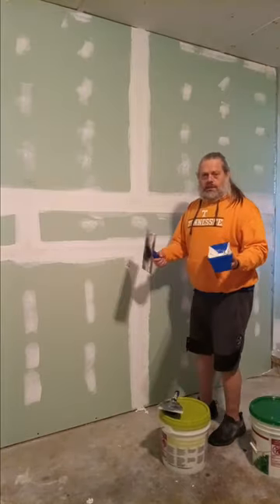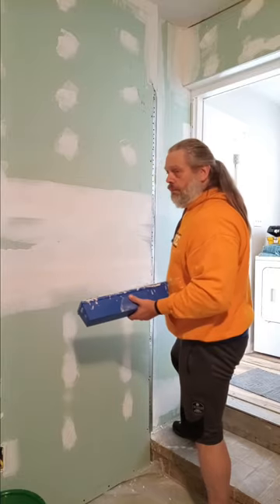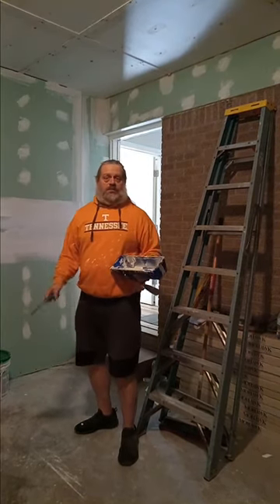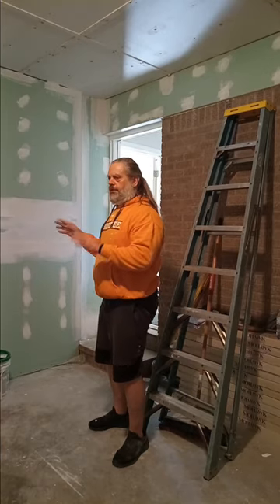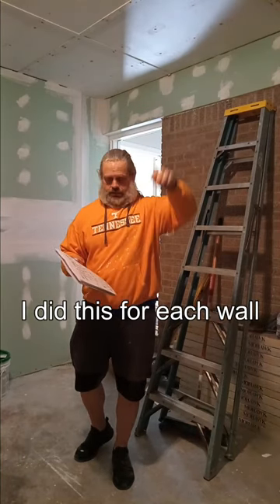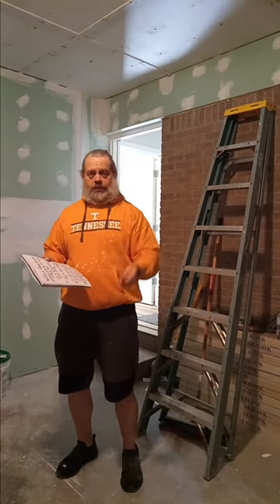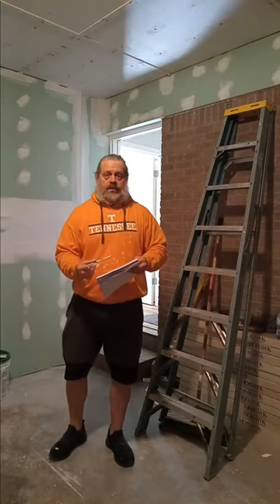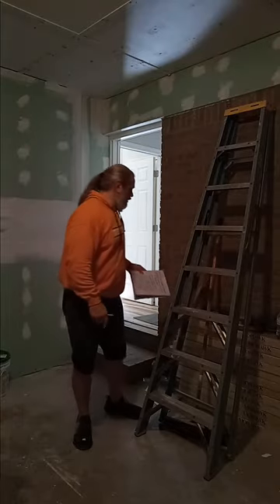DryWall Mud And Tips For You 10 17 23